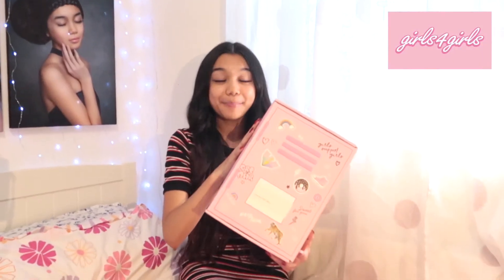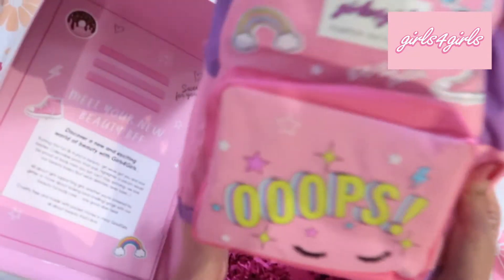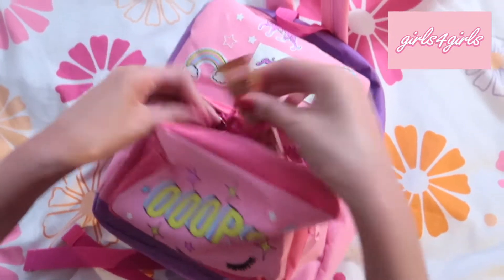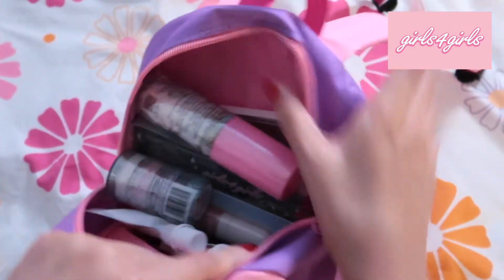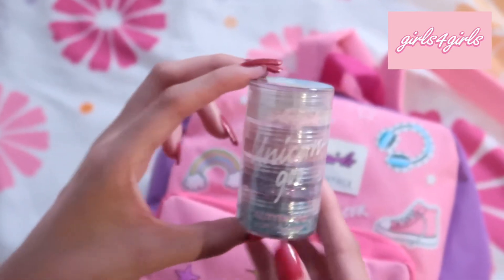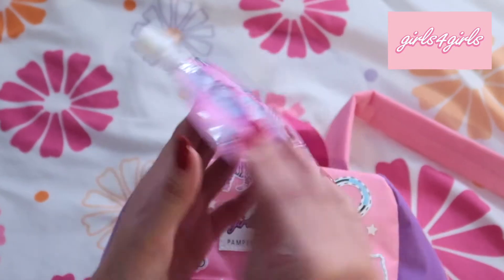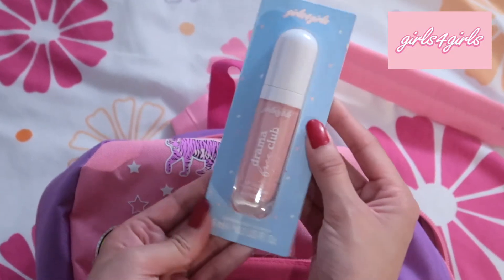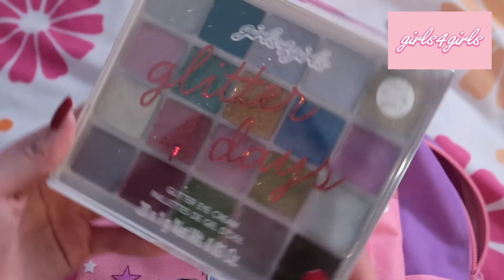Girls 4 Girls Pamper Back Pack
Thank you Girls 4 Girls for sending me these gifts. I cant wait to use them very soon.

Lets be friends on Instagram ➡️